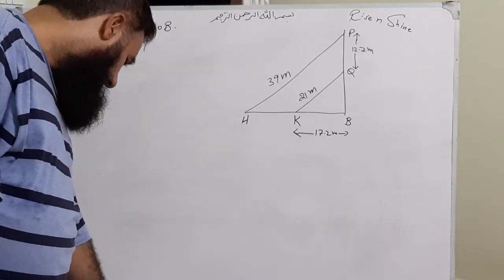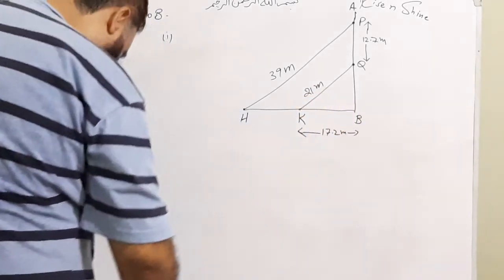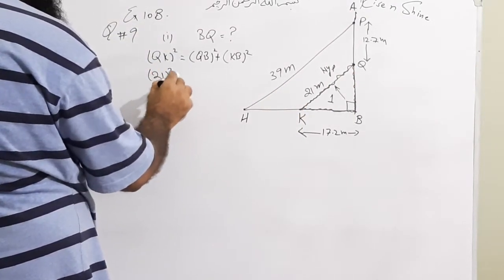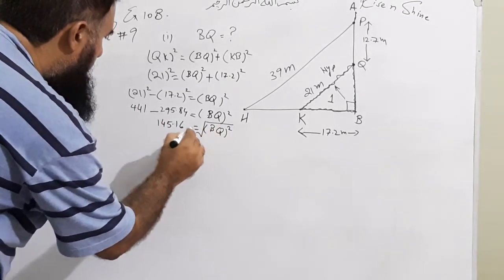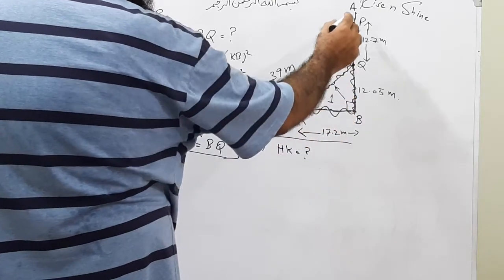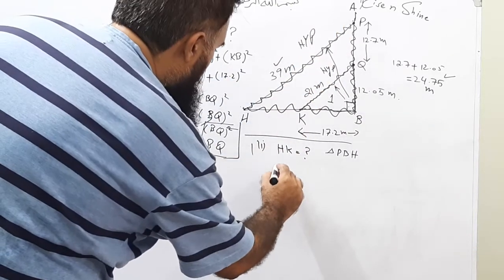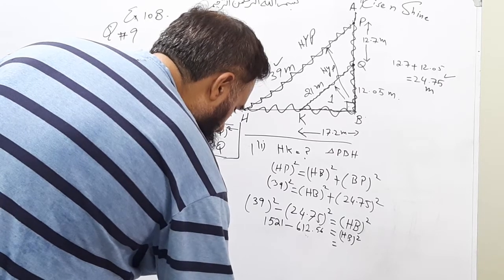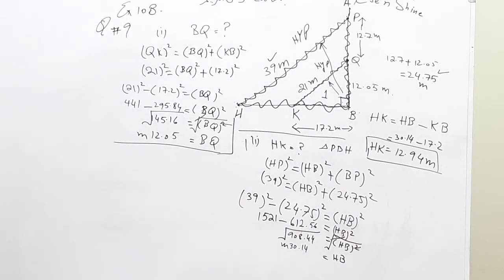New Syllabus Mathematics D2, Chapter 10, Exercise 10B, Q(9)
Book D2, Ch 10, Ex 10B, Q8